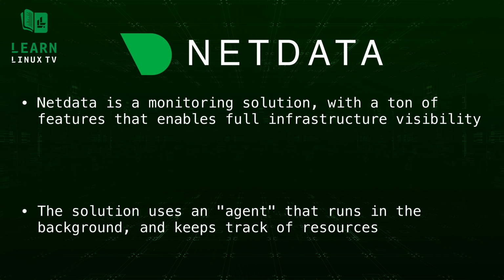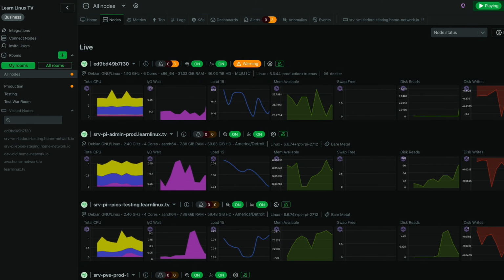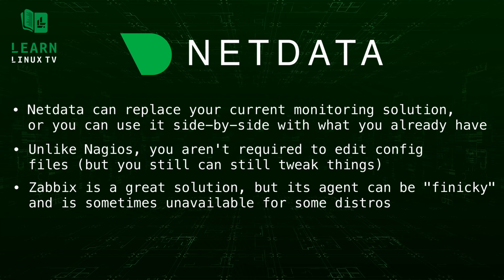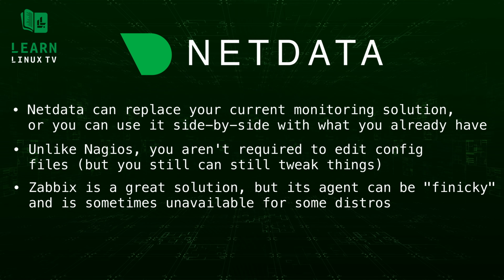How to Monitor Linux Servers with Netdata (Episode 1: Introduction)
This full course will teach you everything you need to know to monitor your server's resource health with Netdata. Discover how to install it, view graphs, set up alerts, view logs, and more! In this episode, we'll get an overview of what to expect from the course.

*🎬 Netdata Complete Course Episodes*
- Episode 1 ➜ This video

🕐 Time Codes

00:00 - Intro
01:56 - Course Outline
03:48 - What you'll need
05:29 - Sponsored content notice
06:27 - What is Netdata?
08:29 - Why Learn Linux TV uses Netdata
10:52 - How Netdata compares to other solutions
14:49 - Getting the most out of this course